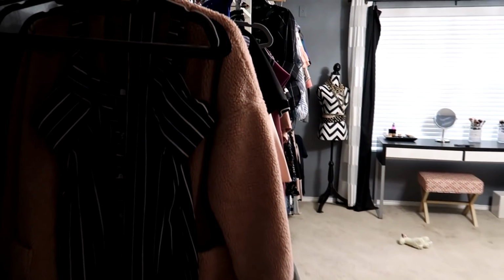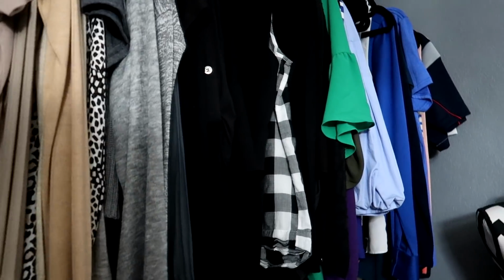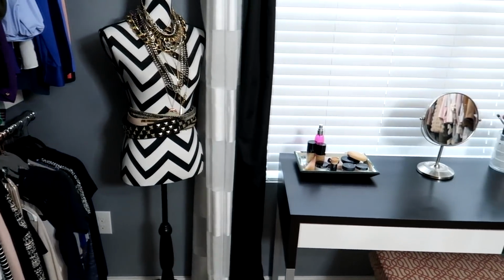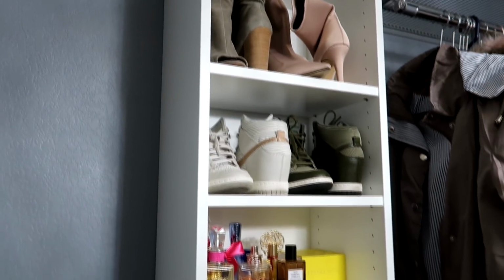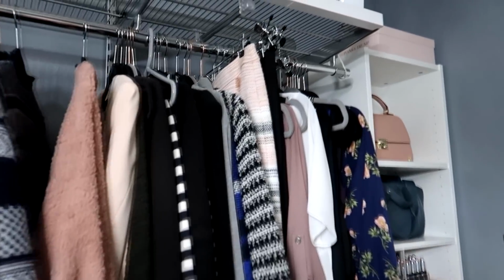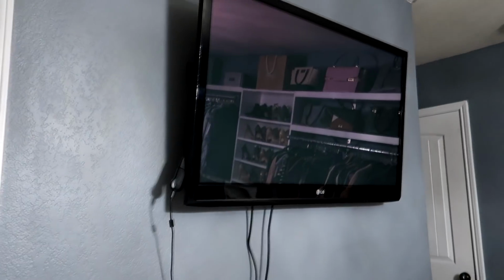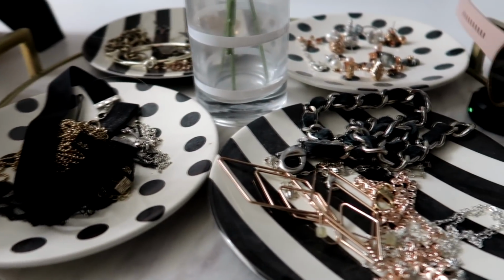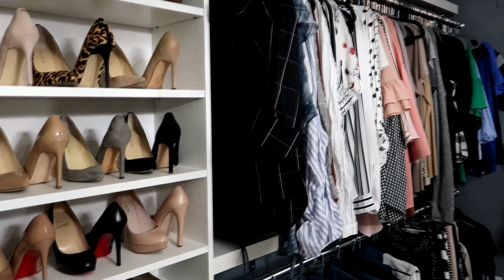MY DREAM DRESSING ROOM TOUR | Bedroom Makeover | Walk-in Closet Tour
Hi y'all! Today I'm sharing a full tour of my dream dressing room in our old house. We set aside this spare bedroom to turn it into a walk in closet and it took many years to get just right. I am so grateful to have been able to make this room into a reality and can't wait to start it all over in our new home!

Part 1 The very start of turning a spare bedroom into my dressing room!

Part 2 IKEA Billy shoecase, tops and bottoms hanging space

Part 4: Finishing the last wall with Container Store elfa closet

♡MUSIC♡
Song 1: Ikson - Reveal
Song 2: Ikson - Bloom